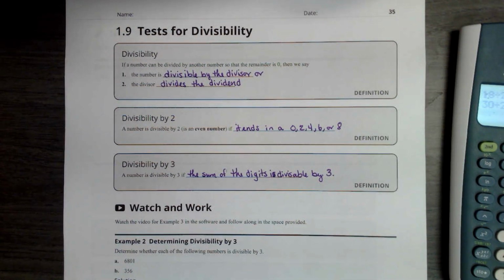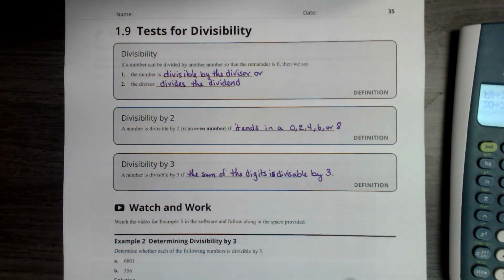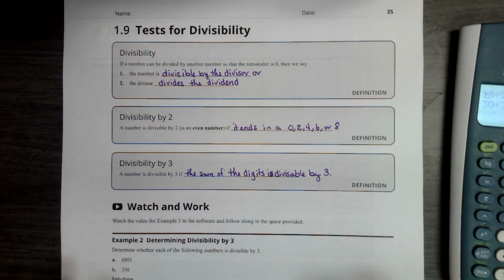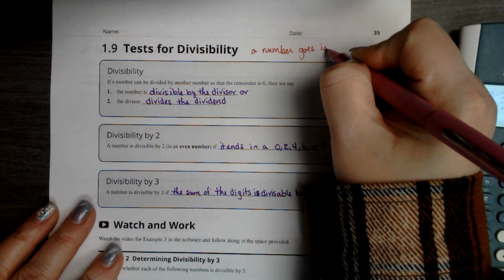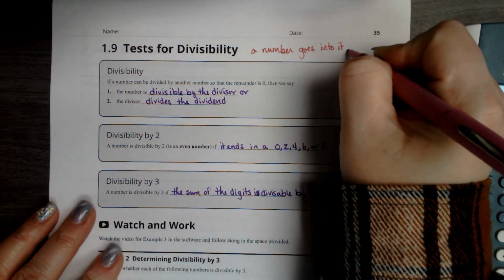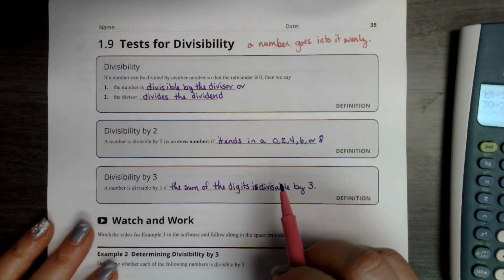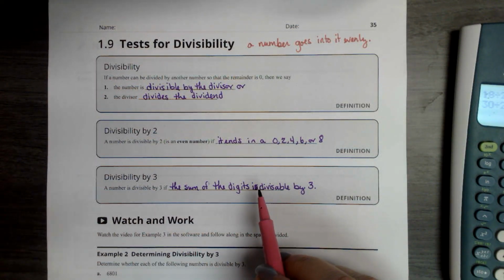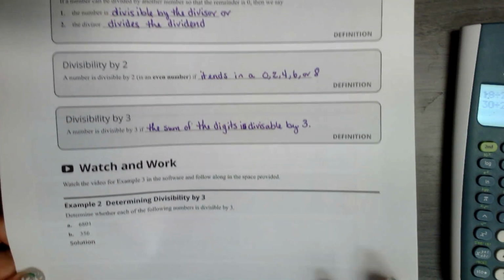MAT 025 Section 1.9